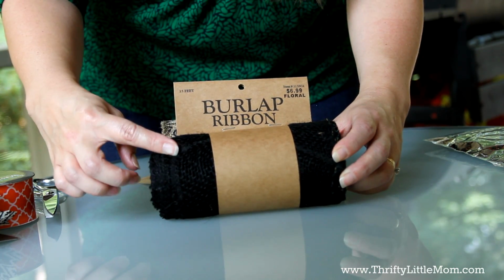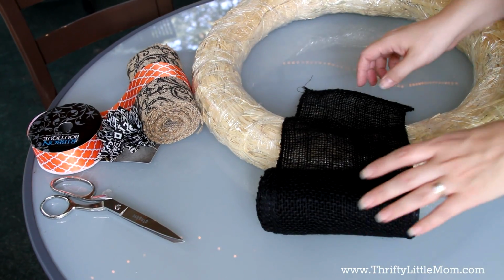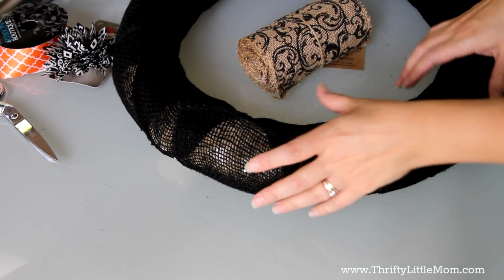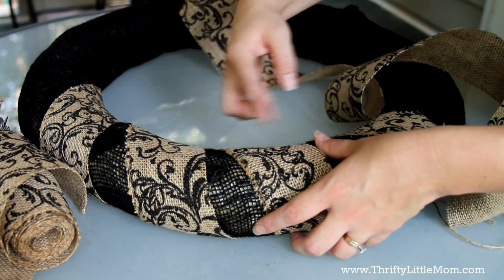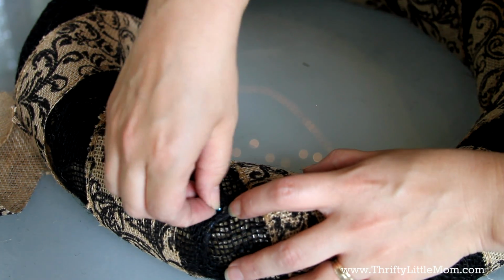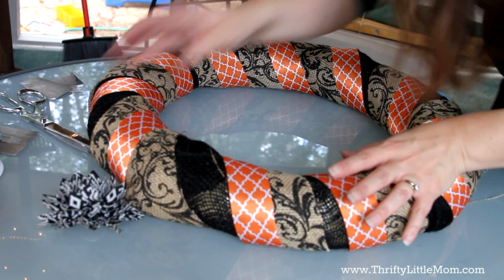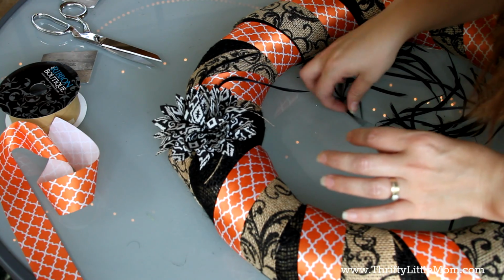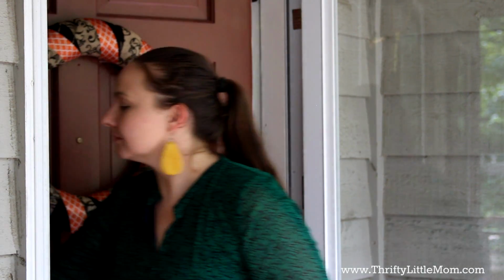Halloween Wreath Making Tutorial- Halloween Chic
In this Halloween wreath tutorial, Kim Anderson will walk you through simple steps to making a Halloween door wreath you and your neighbors will love!  Take a 5 minute sweet tea break and learn how to make a wreath! This ain't your normal boring how-to video.  It's a tutorial with a plot.